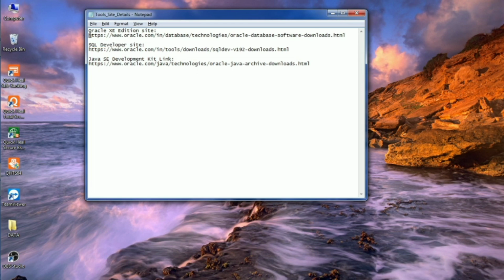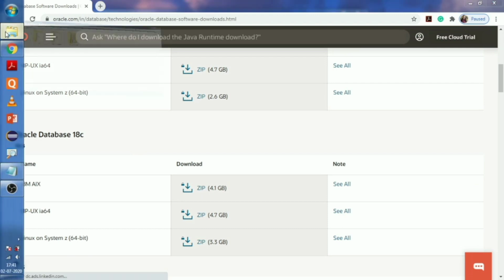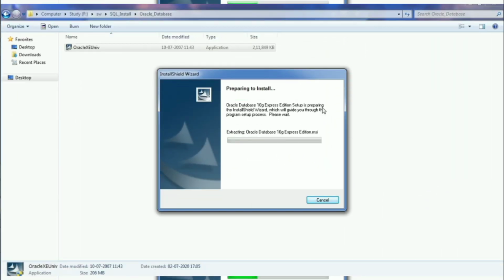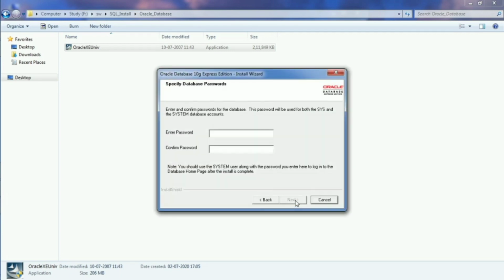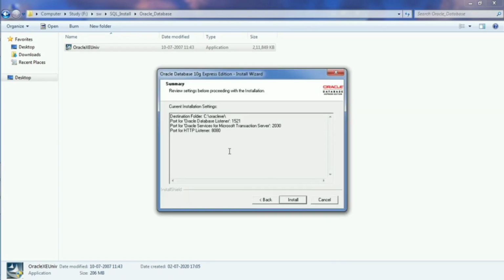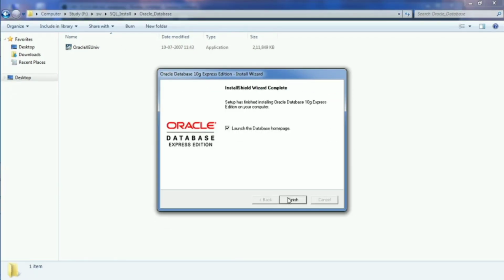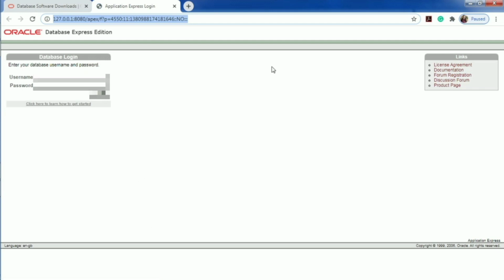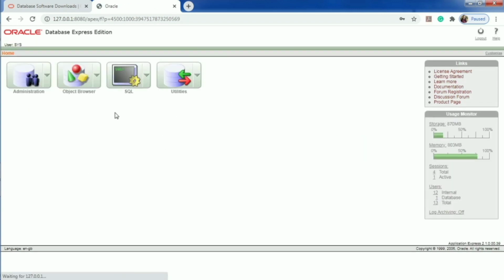How to install Oracle Database on Windows | How to install and use SQL Developer (Part 1)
Hello Friends!! In this video, I have explained how to install oracle 10g database on windows. This is the first part. In the second part, I have demonstrated how to install SQL developer tool. The site to download Oracle database is written as below:

If you have any suggestion then please do comment it.